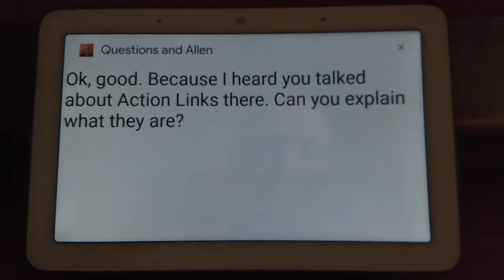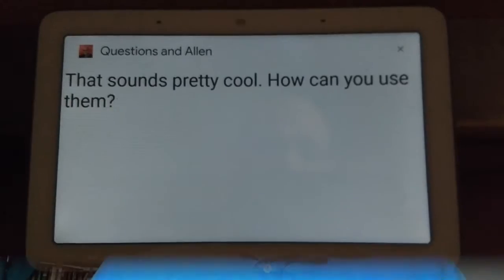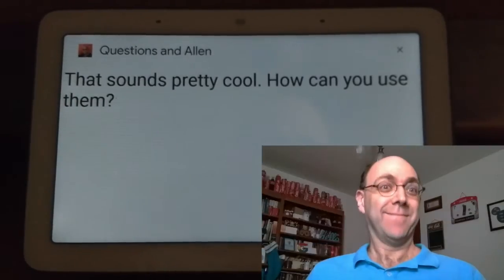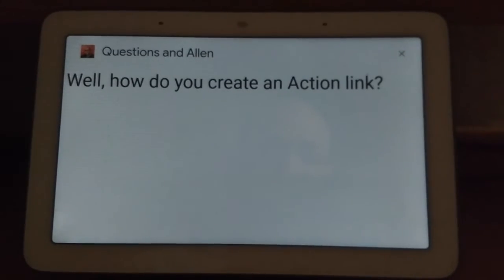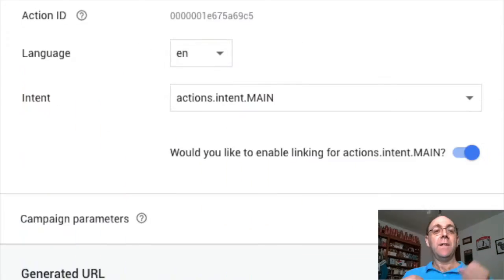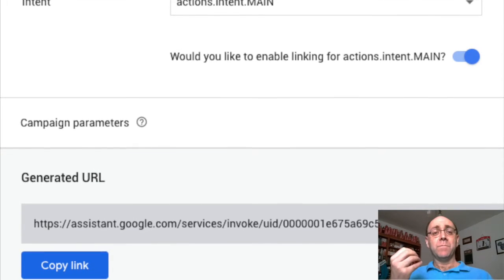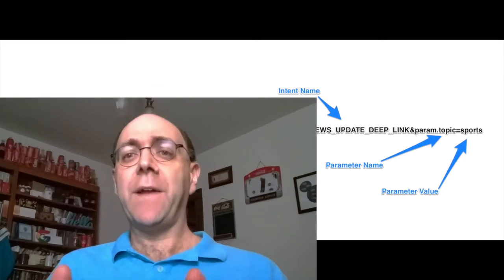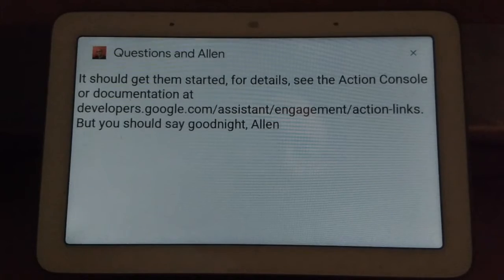S1E14 : What are Action Links?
Allen's Assistant might be jealous, but realizes everything is fine when he discusses Action links - what this little known feature about the Assistant is and how powerful they can be for Marketing or many many other uses.